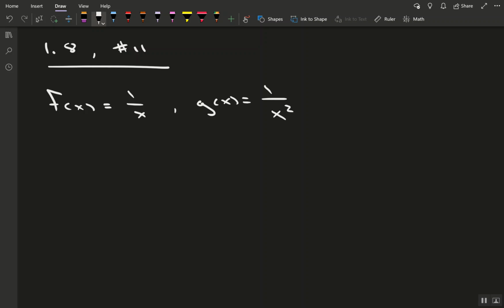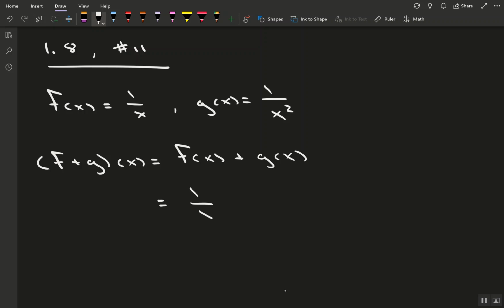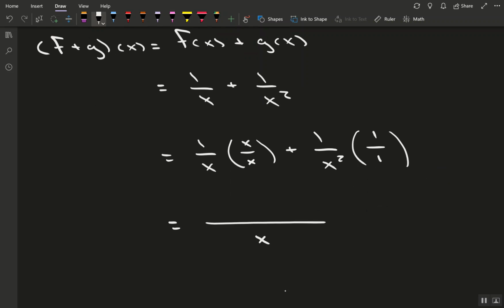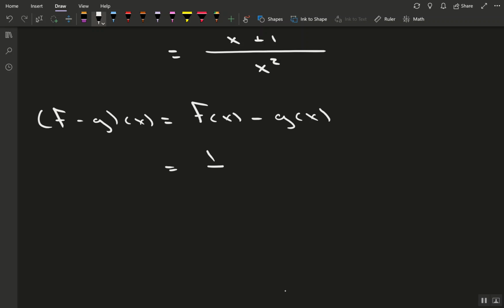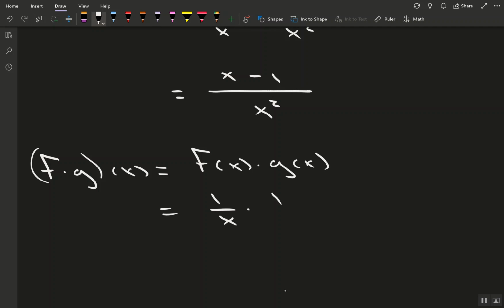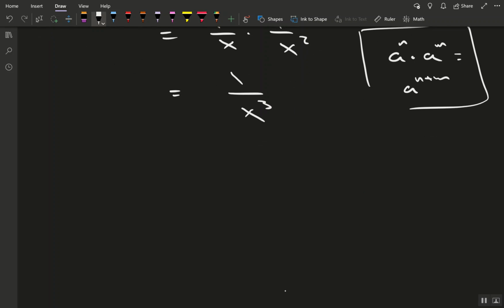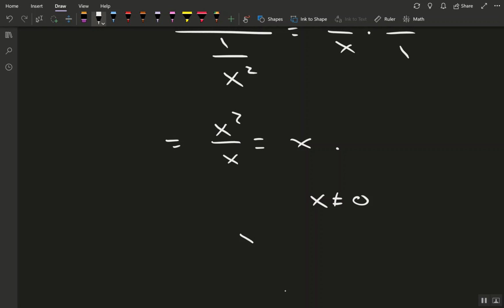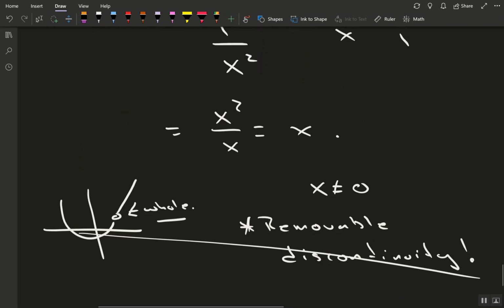10/6/2019 8:27:22 PM